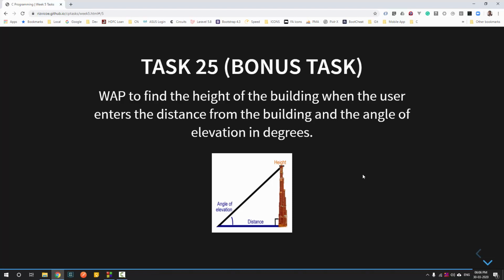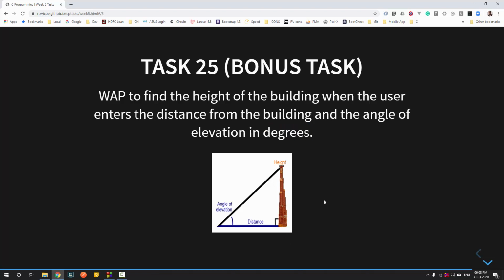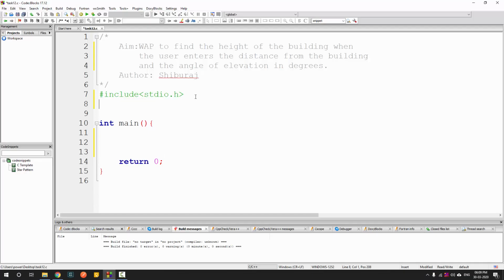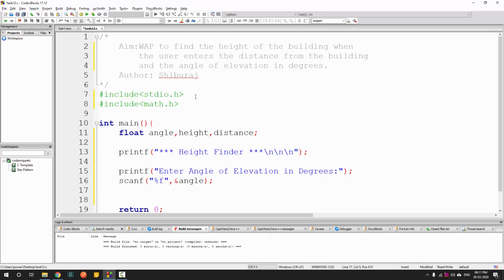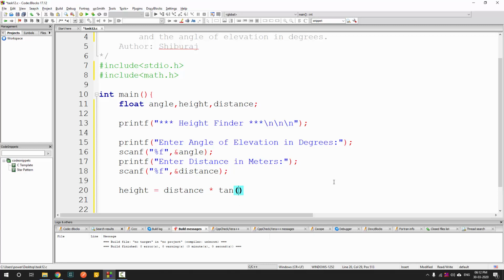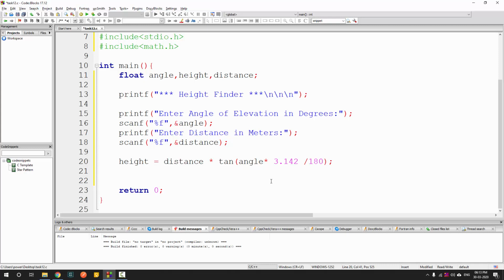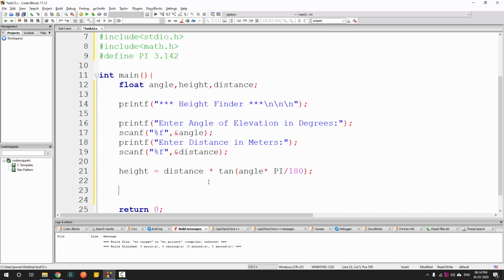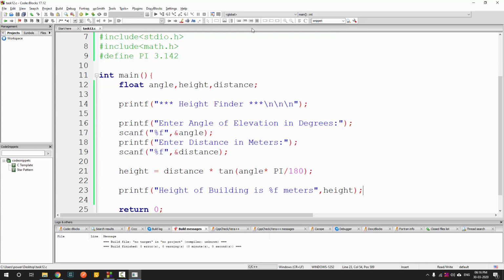How to find the height of the building in C Programming - Week 5 - Task 25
Aim: WAP to find the height of the building when the user enters the distance from the building and the angle of elevation in degrees.

Every programmer should start with basic input output techniques in any programming language. This video will be the beginning of a series of C program covering the basic to advanced. In this we will learn how to print height of a building.